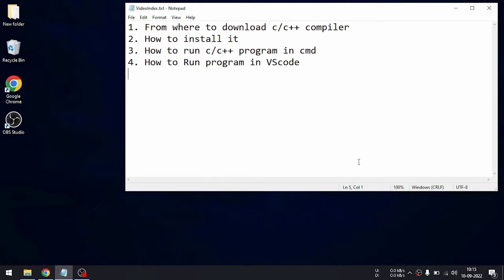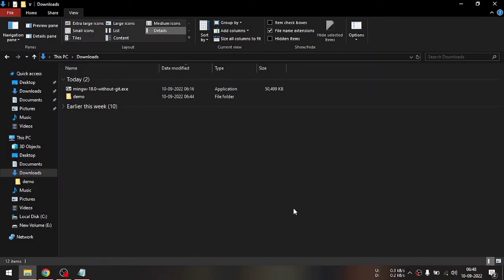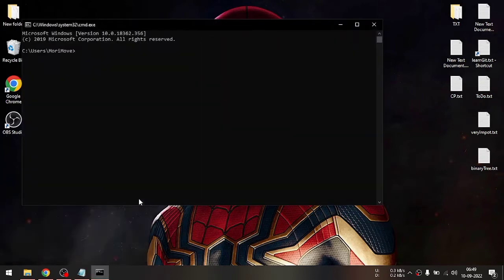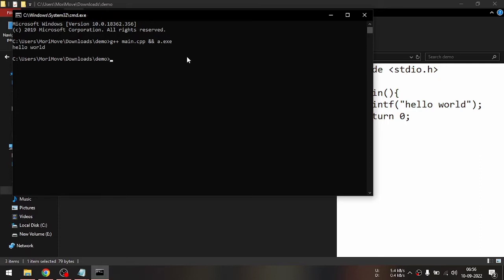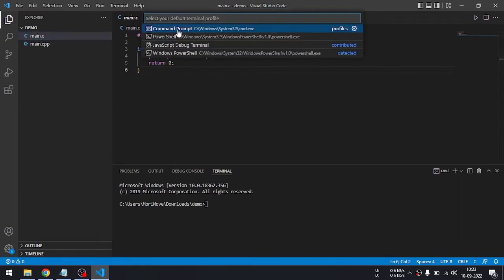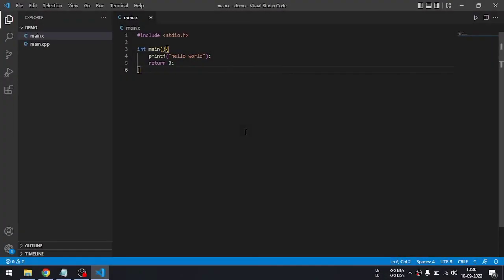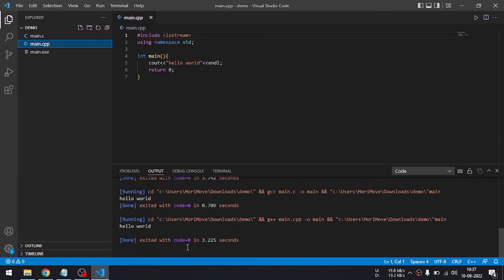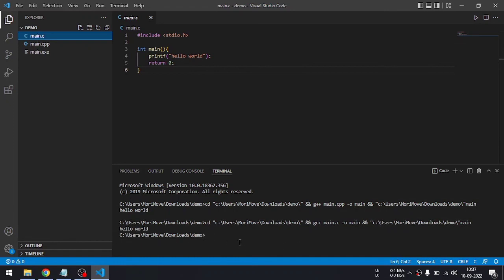install c++/c language | vs code set-up | mingw path setting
Download without git: mingw-18.0-without-git.exe (49.3 MB)